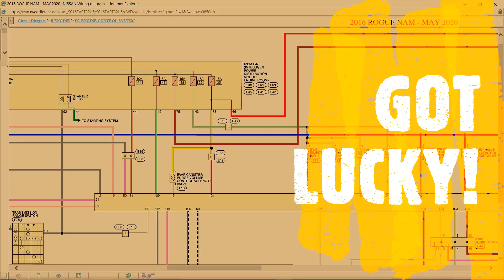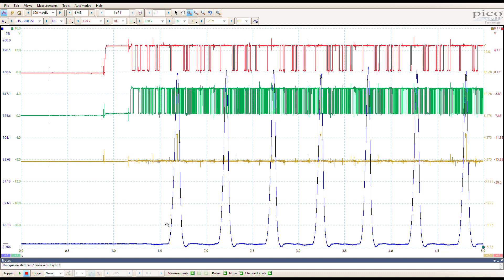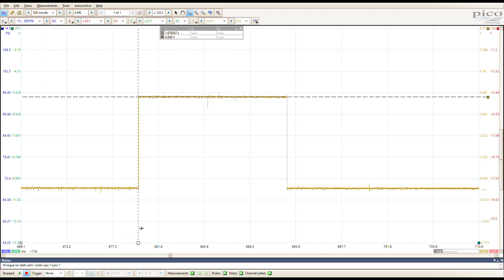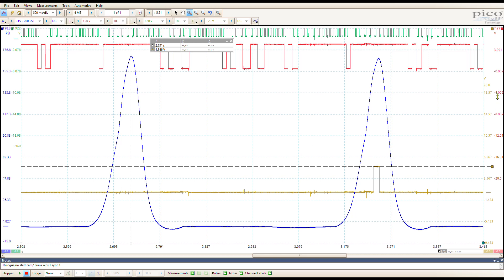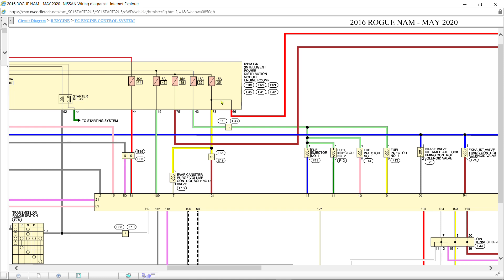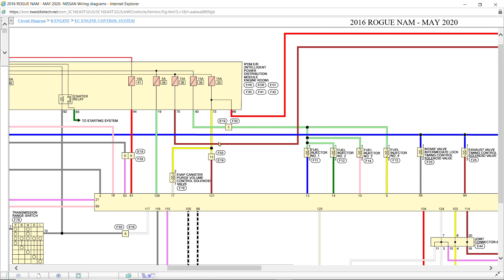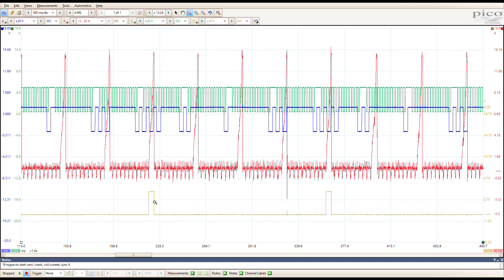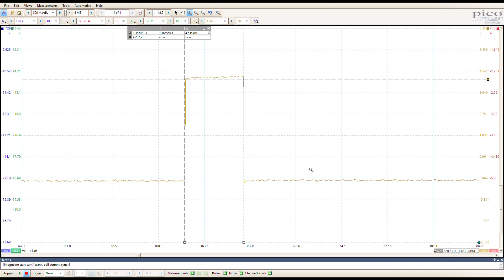Feeling Lucky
Small case study on a 16 Nissan Rouge no start, Pico Tips, WPS Tips